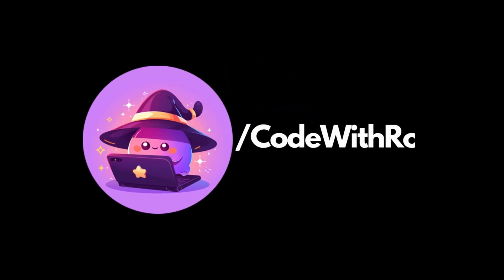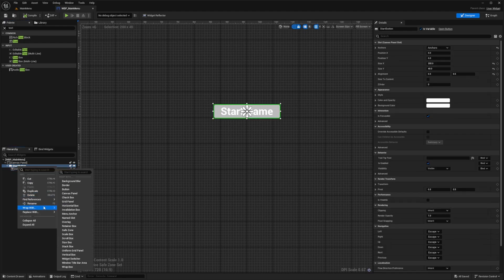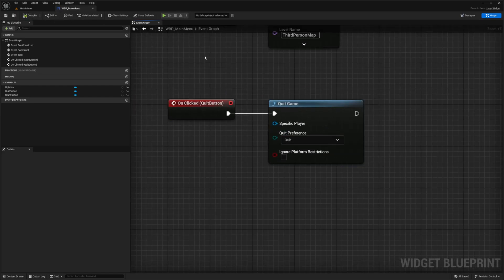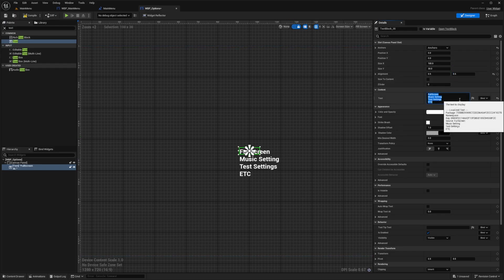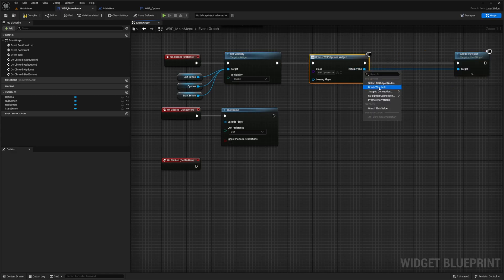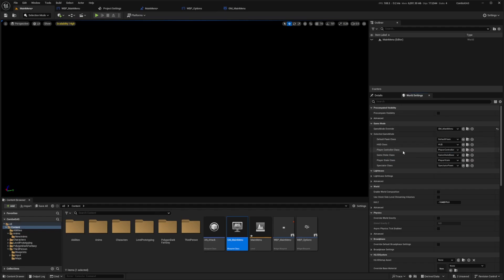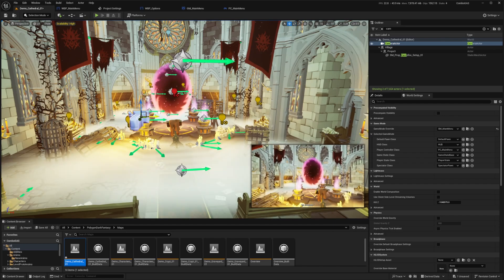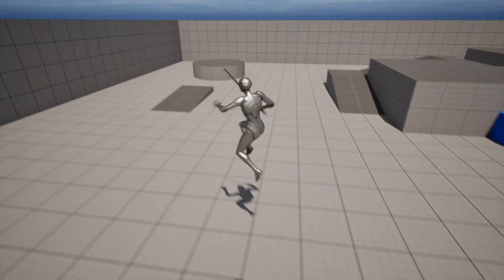How to Create A Main Menu in Unreal Engine 5